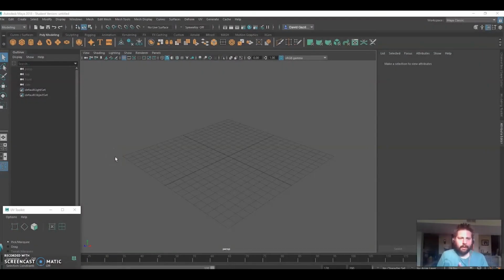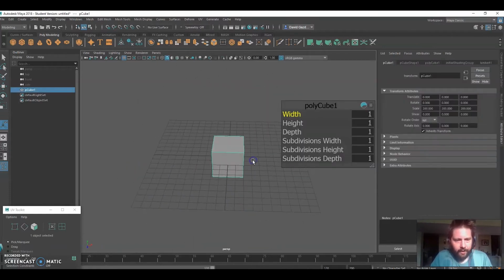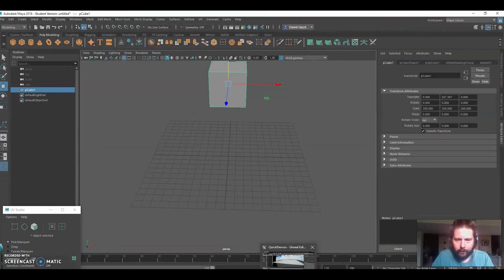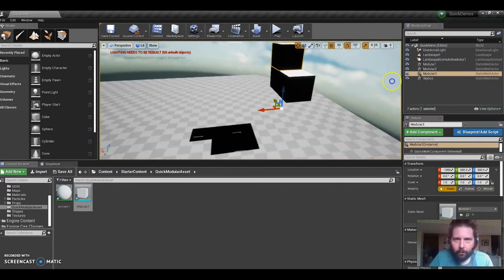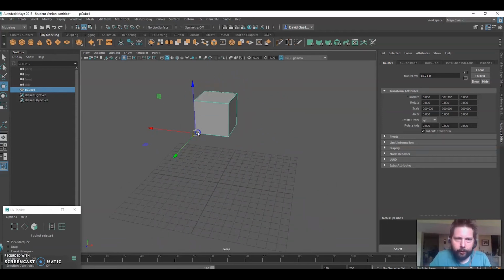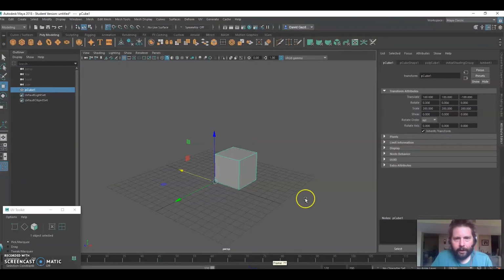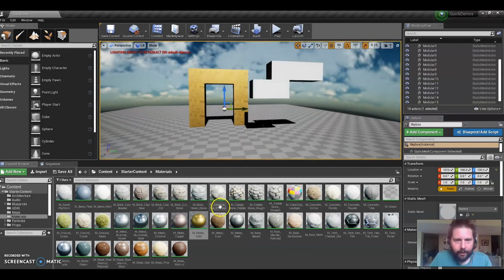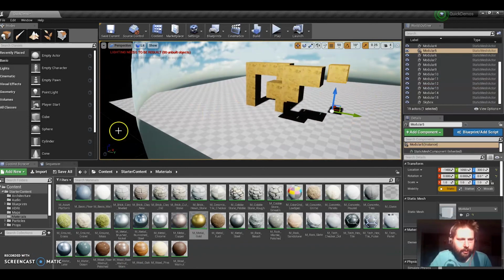Scale and Pivot Point from Maya to Unreal for Modular Assets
A real quick look at how to manipulate the pivot point on a 3d Modular asset in Maya and how that translates to Unreal.  Also a brief dive into modeling scale/sizing when we create assets that will be used modularly.